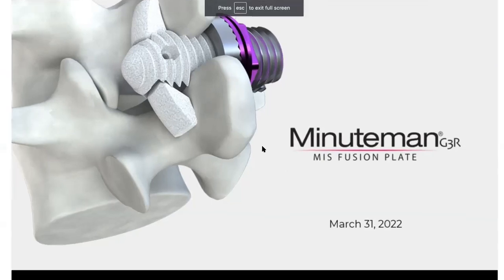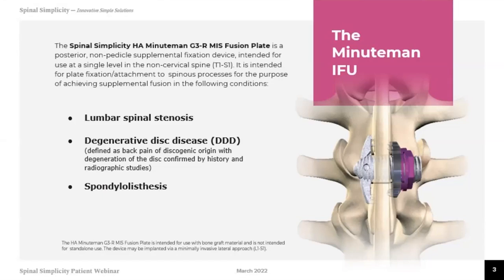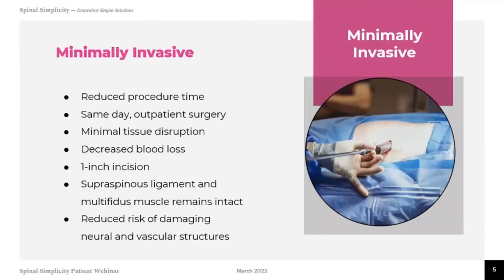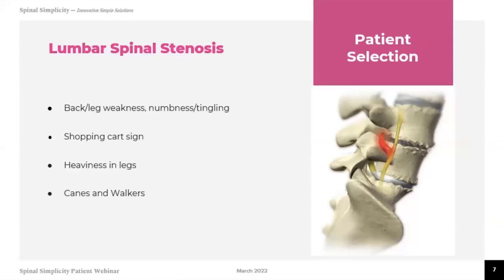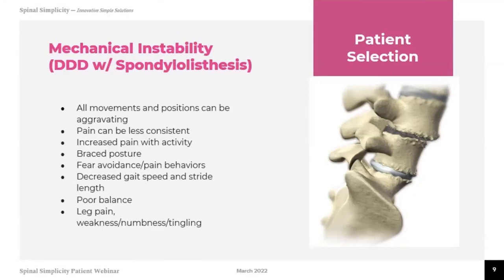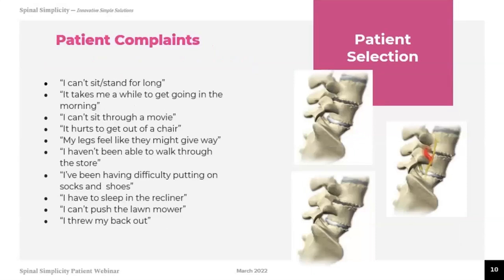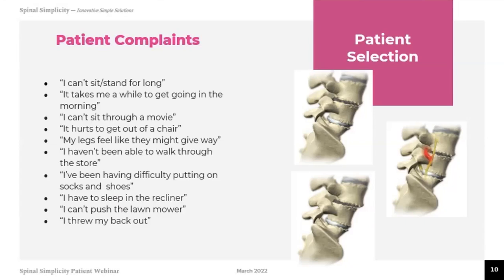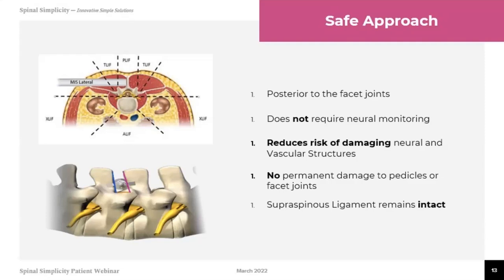Minuteman Fusion Treatment | Webinar | Pain and Spine Specialists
The Minuteman is minimally invasive procedure that helps stabilize the spine and the lower lumbar back. If you are experiencing debilitating pain in the lower back, buttocks, legs, and feet then you may be a good candidate. Dr. Rao will review how the procedure works, recovery time, and many other frequently asked questions.